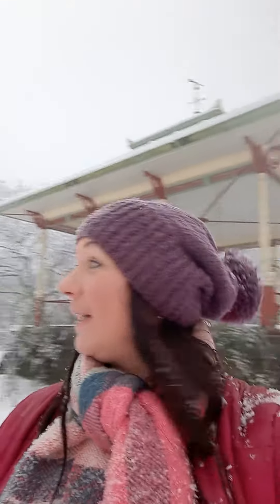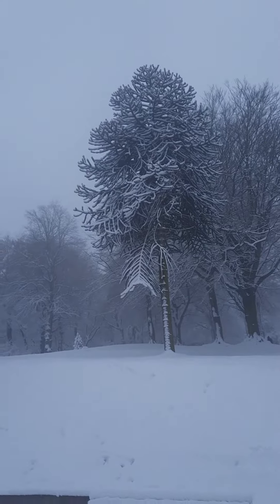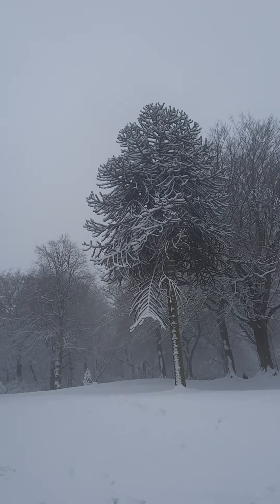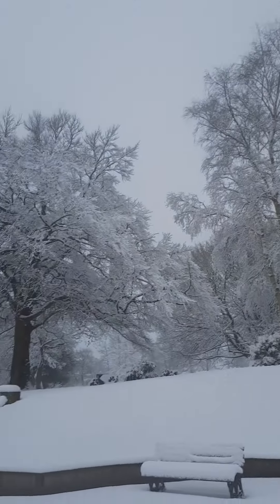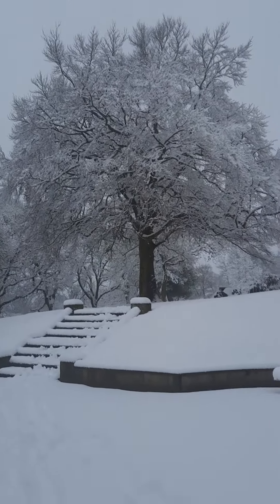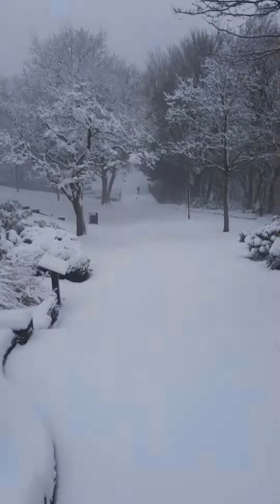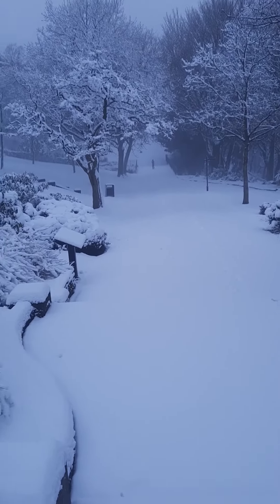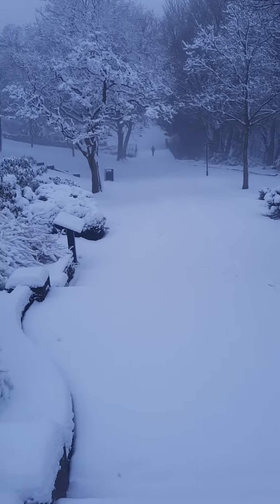(2 of 4) Wednesday 3rd February 2021 assembly | Northowram Primary School